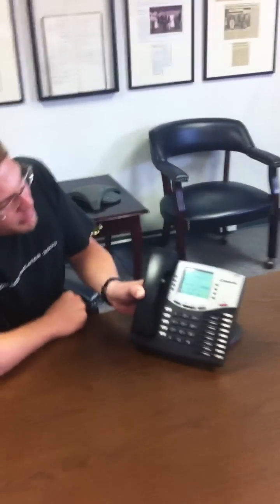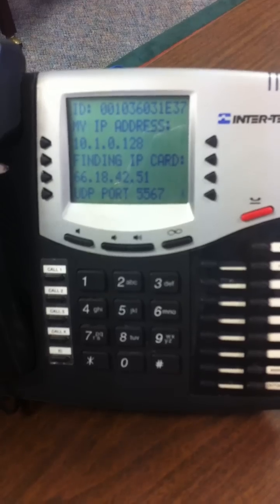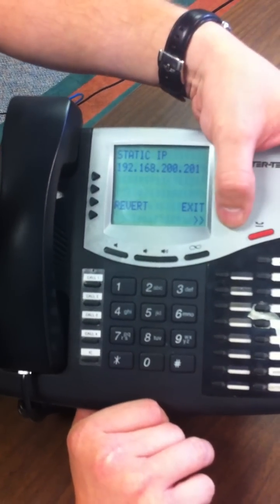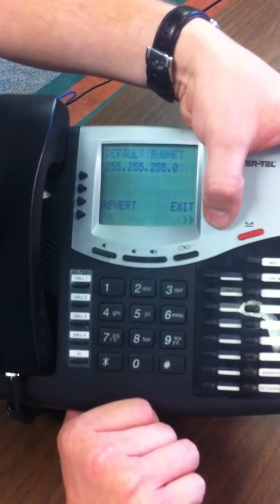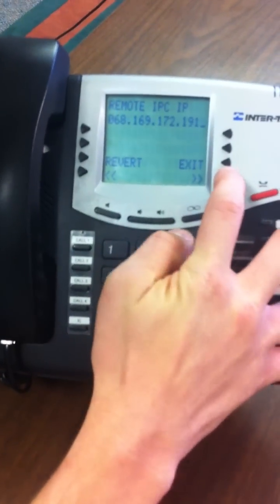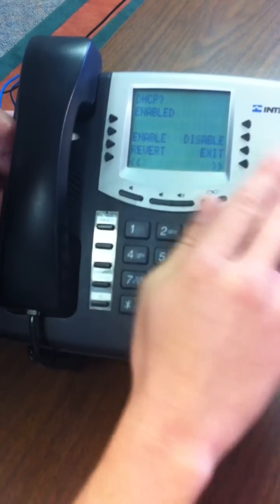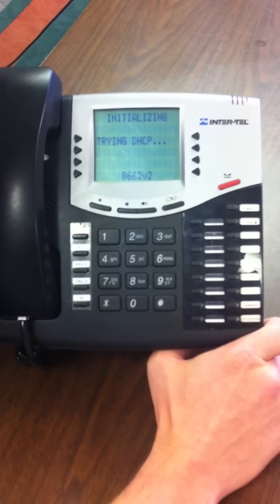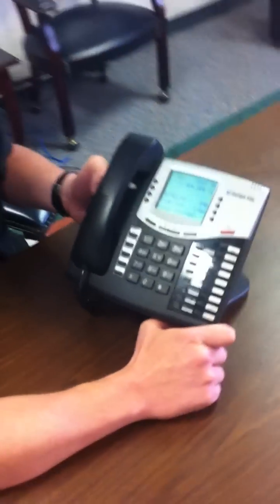Dunlap Industries IP8662 Programming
This video demonstraties how to manually reprogram you Inter-Tel/Mitel IP8662 VOIP phone.  As indicated in the video, the static IP mapping for the IPC IP should be 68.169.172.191 which is effective April 7, 2011.